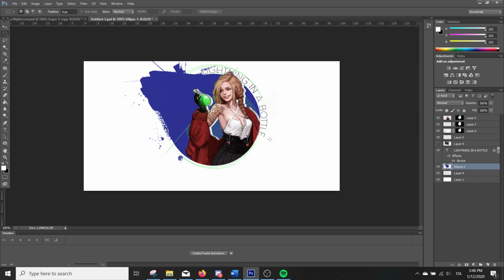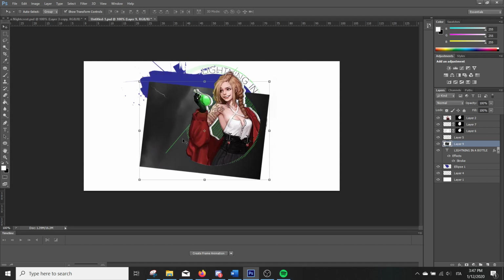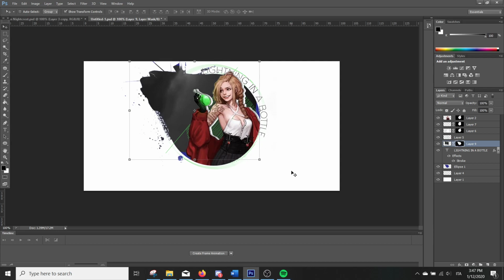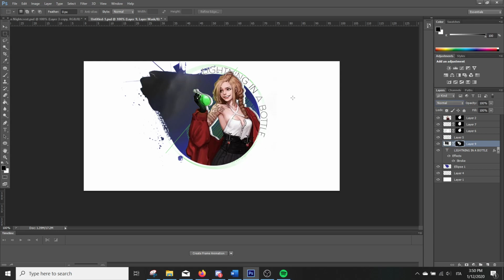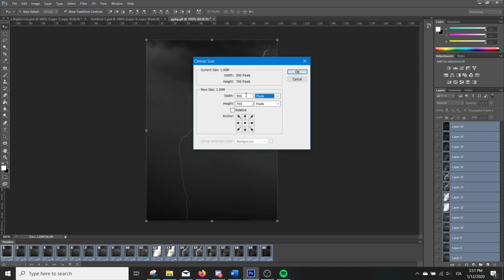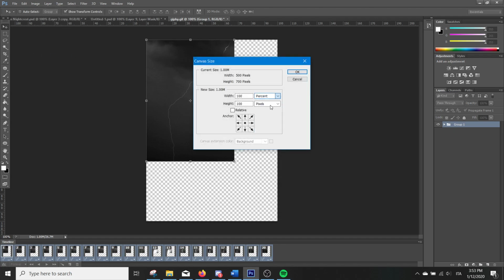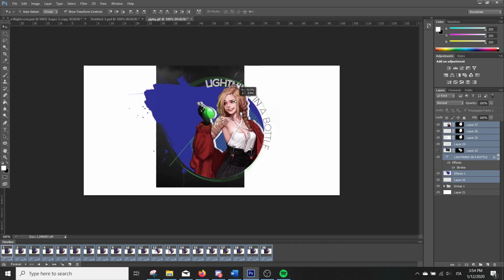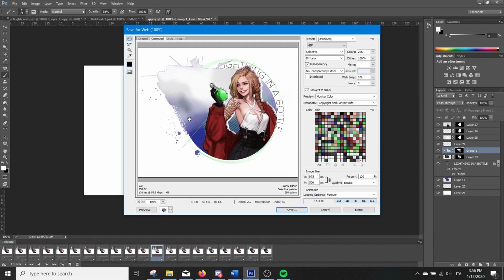Adding gifs and gif overlays to graphics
a tutorial to help some of you figure out how to add existing gifs and gif overlays to your layouts to elevate your graphics!